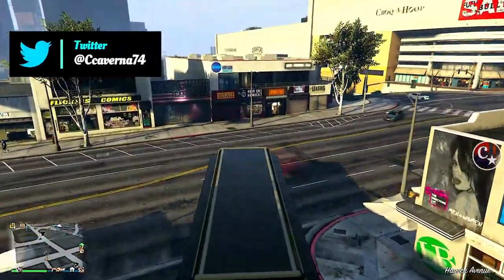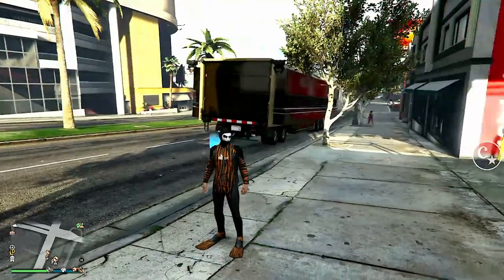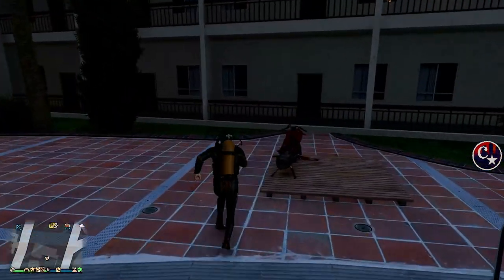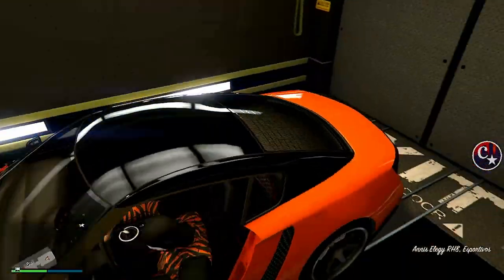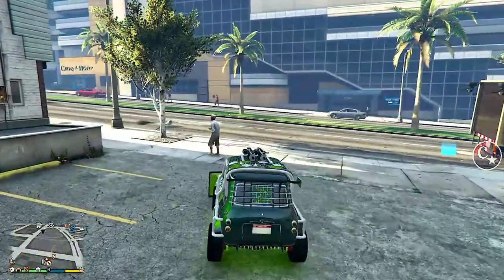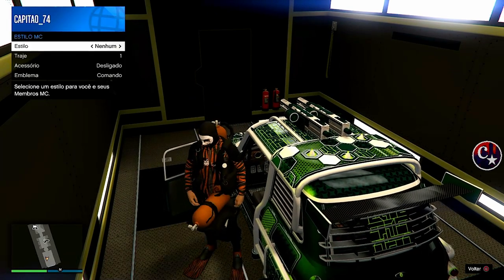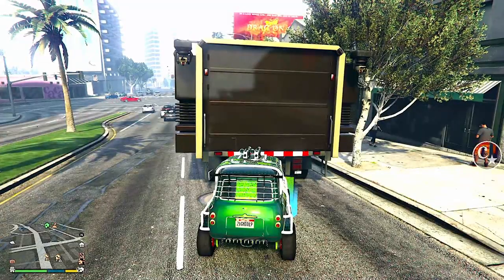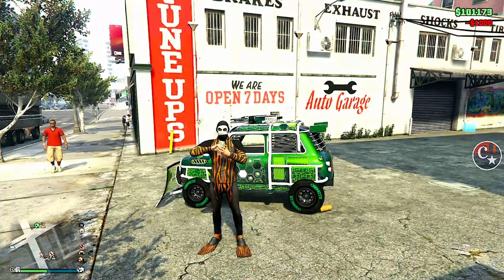💥BRAND NEW💥DUPLICAÇÃO SOLO C/PLACAS LIMPAS💰AFTER PATCH MAIS FÁCIL AINDA😂PS4/PS5/XBOX GTA5 ONLINE🔞🌐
▬▬▬▬▬▬▬▬▬▬▬ஜ۩۞۩ஜ▬▬▬▬▬▬▬▬▬▬▬▬▬▬
▓▓▓▒▒▒░░░ LEIA A DESCRIÇÃO DO VÍDEO ░░░▒▒▒▓▓▓ ▬▬▬▬▬▬▬▬▬▬▬ஜ۩۞۩ஜ▬▬▬▬▬▬▬▬▬▬▬▬▬
▬▬▬▬▬▬▬▬▬▬▬ஜ۩۞۩ஜ▬▬▬▬▬▬▬▬▬▬▬▬▬
💥CARROS MODDEDS💥& CONTAS UPADAS P/ PS4:
♠ COMANDO CM74 - NOVO COMANDO
🎮 ID: PS4 - Capitaocaverna74 👈
🎮 ID: PS4 - Capitao74caverna 👈
🎮 ID: PS4 - Ccaverna74 👈
🎮 ID: PS4 - Capitao_74 👈
🎮 ID: PS4 - Capitao-74 👈

🌟🌟 CANAIS PARCEIROS 🌟🌟